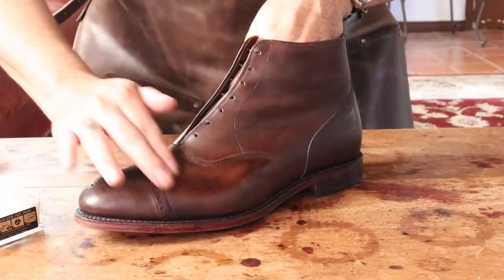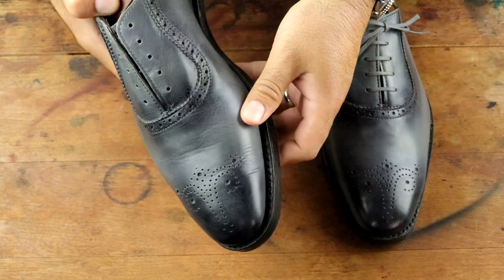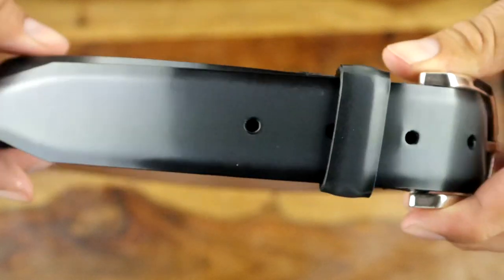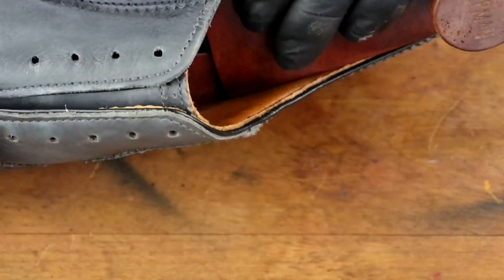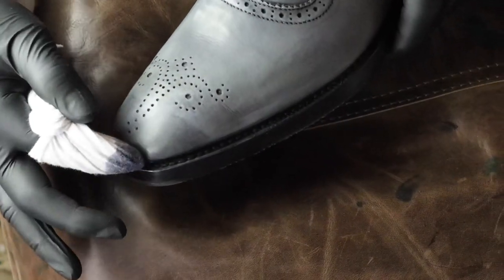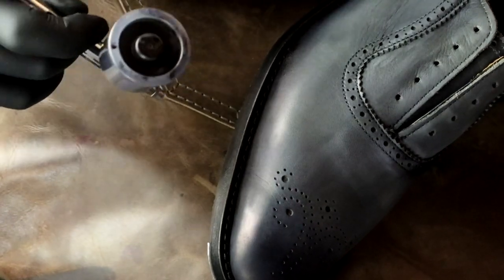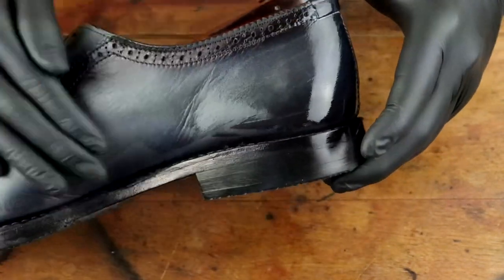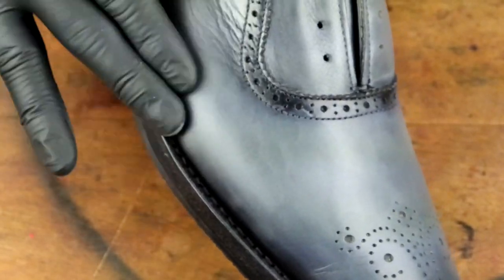Go Grey: Refinishing & Restoring The Allen Edmonds Cornwallis in Burnished Grey